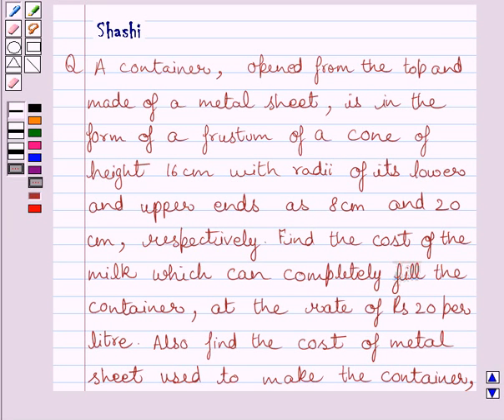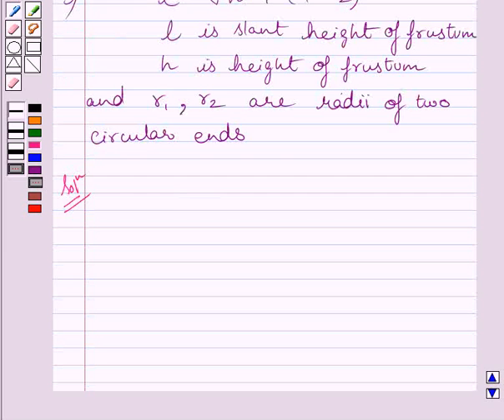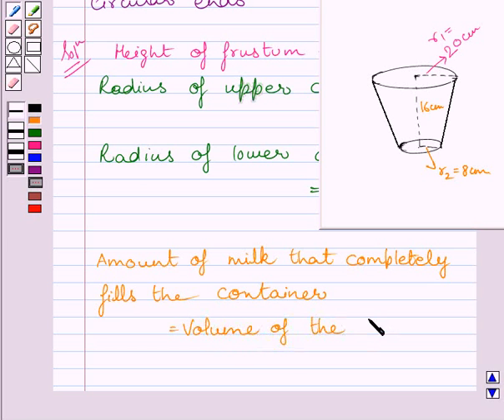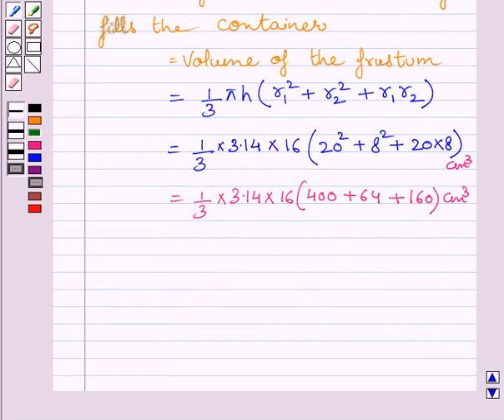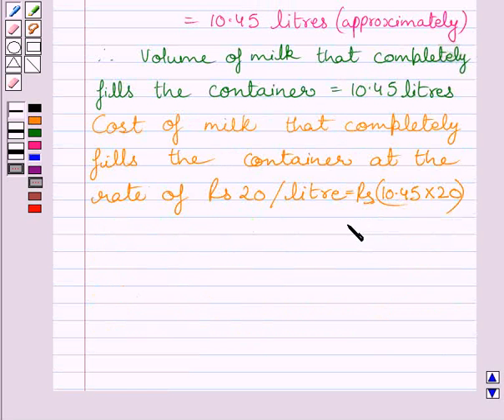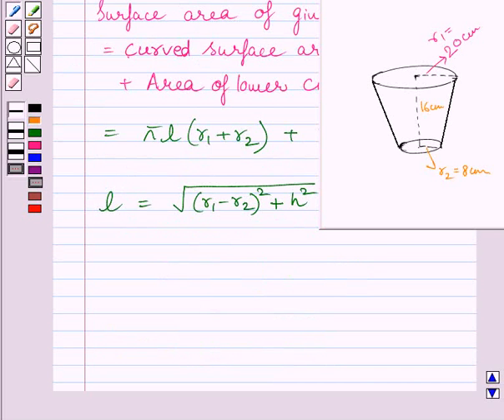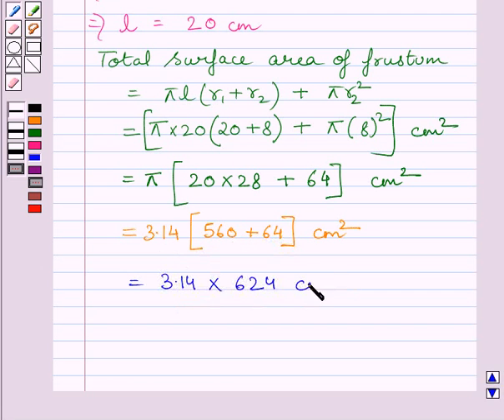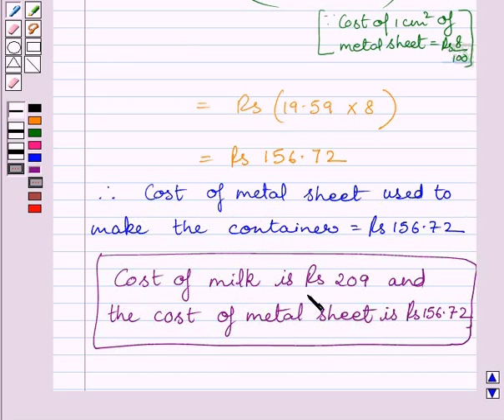Maths X NCERT 2007 13 13 4 4